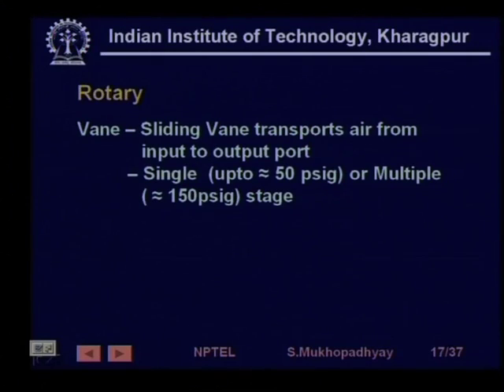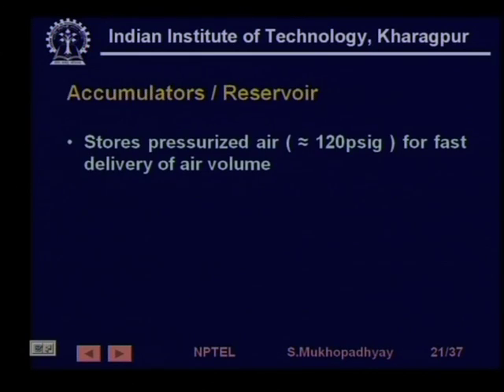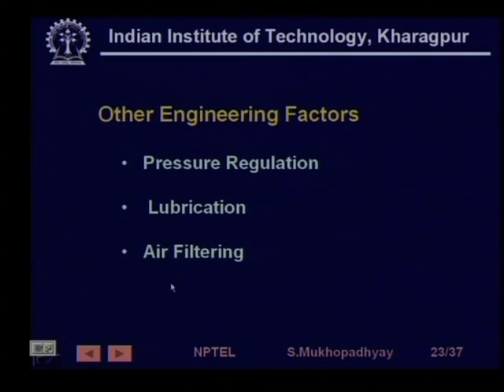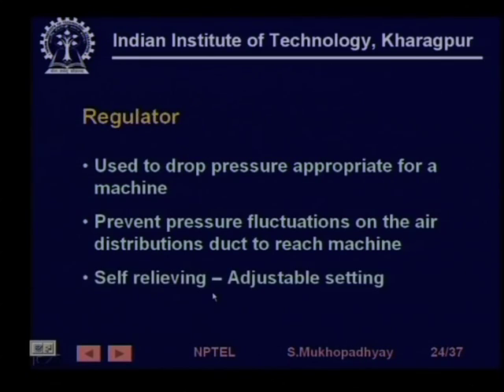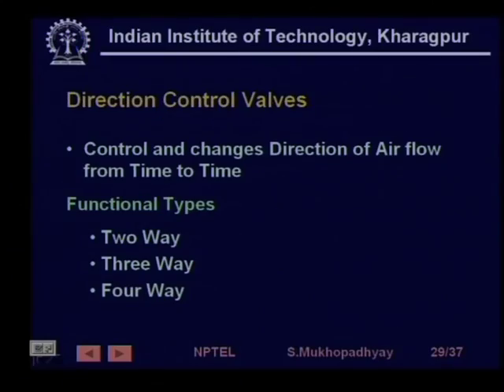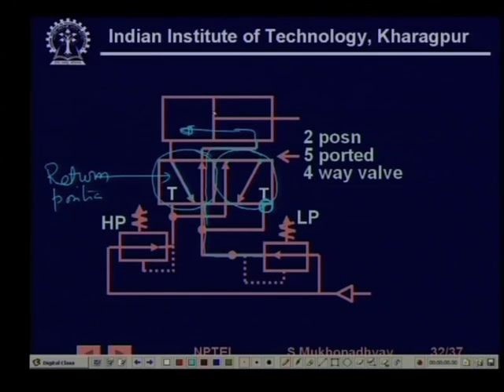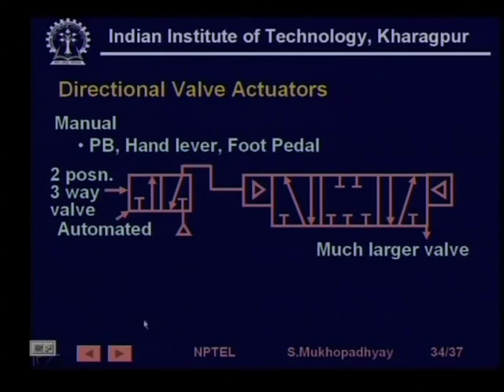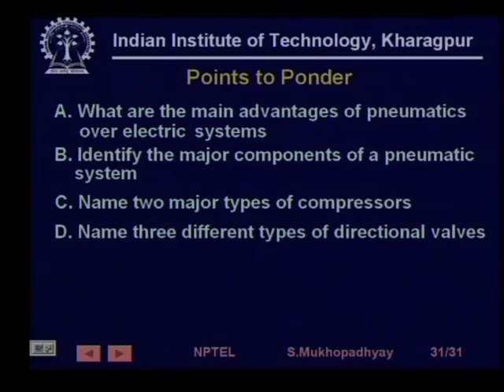Pneumatic Control Systems - I (Contd.)